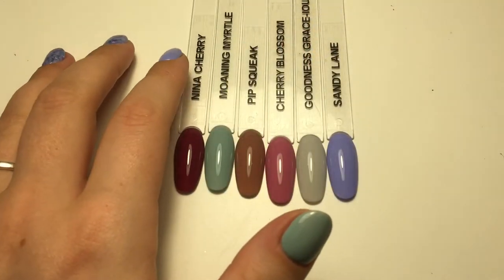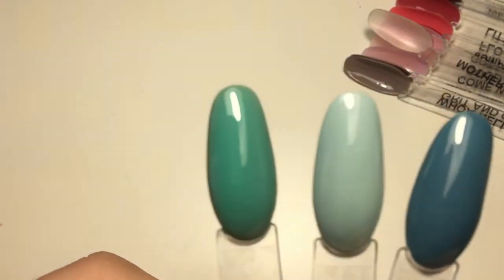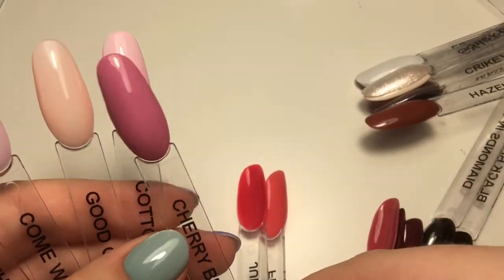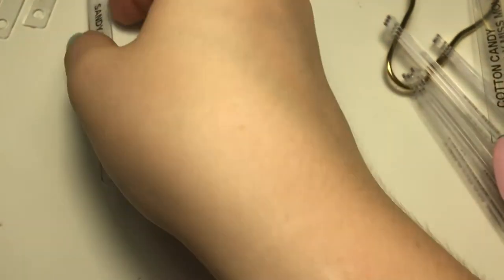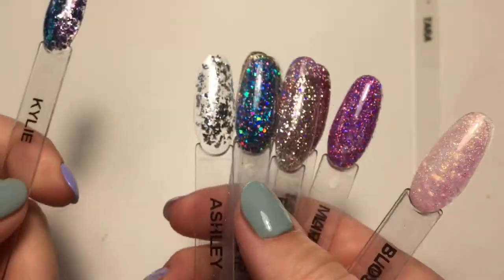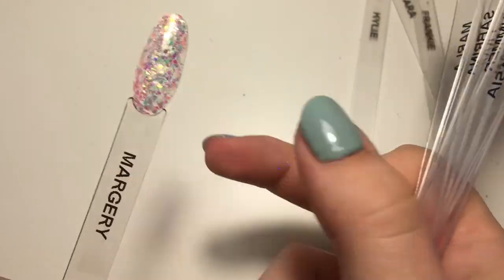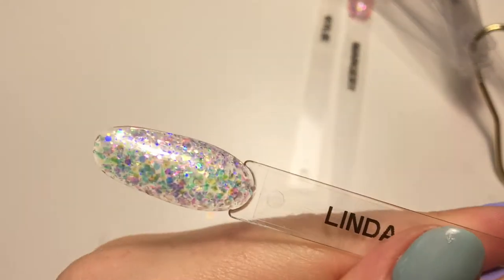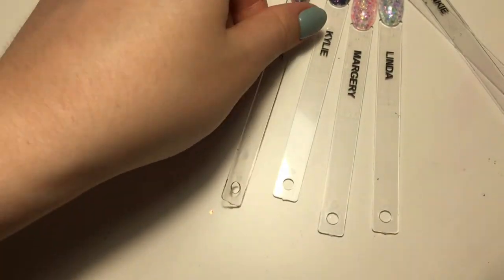Magpie Beauty Gel Colour & Glitter Swatches & Comparisons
Another swatch with me of 6 new gel colours & 6 new glitters 🤩 hope you enjoy!!

Links...